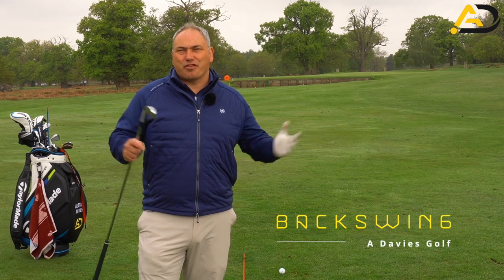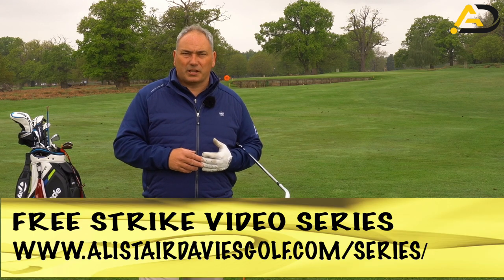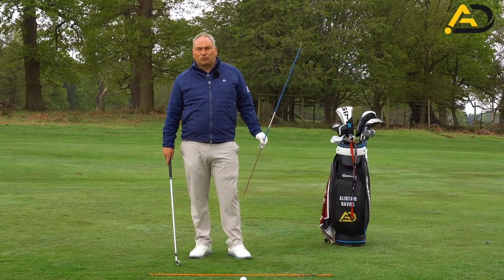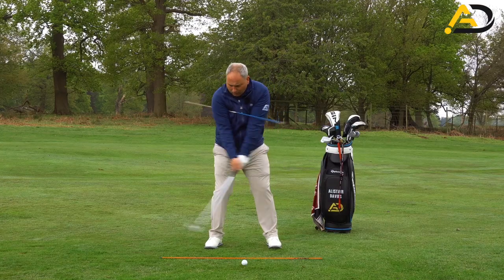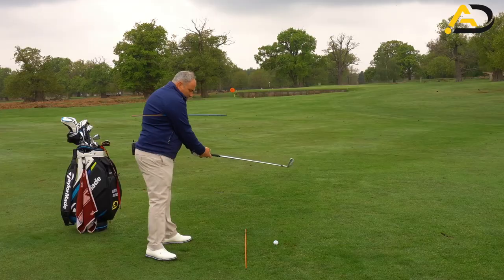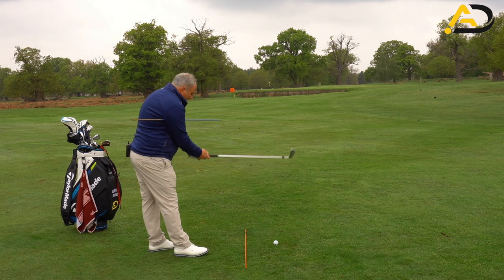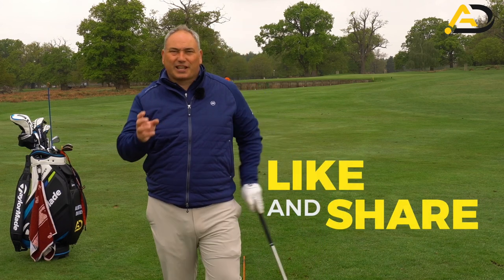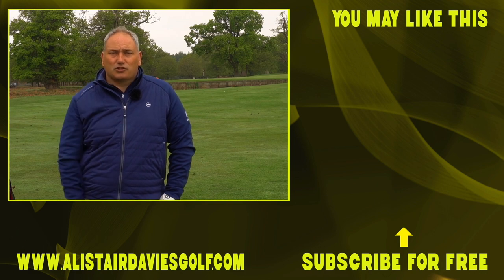Is This The Best Practice Drill Ever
Alistair Davies golf shares with you how to get connected both in backswing and the forward swing while calibrating and consistently making the correct length of backswing.

Timeline
00:00 intro to backswing length
00:56 common trends
01:05 the sequence
01:30 the practice drill
02:03 lead arm move
03:10 hitting demo
04:40 end